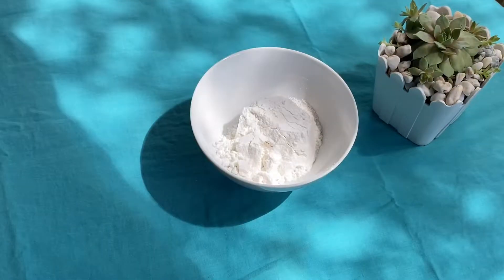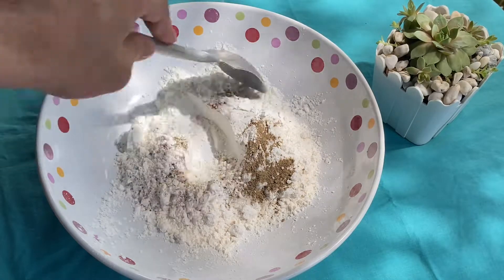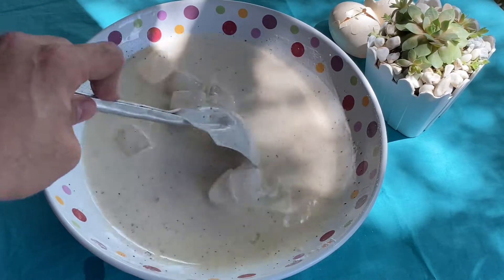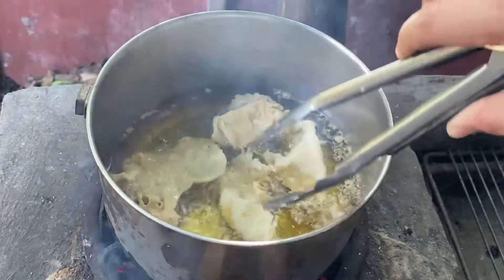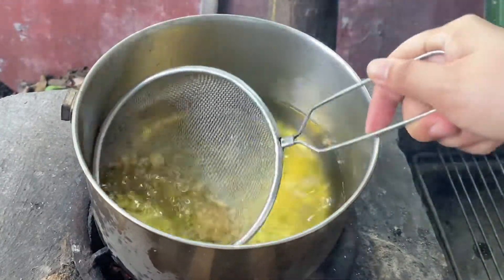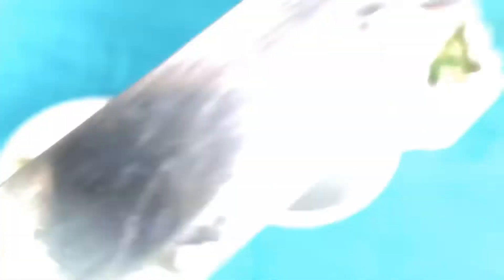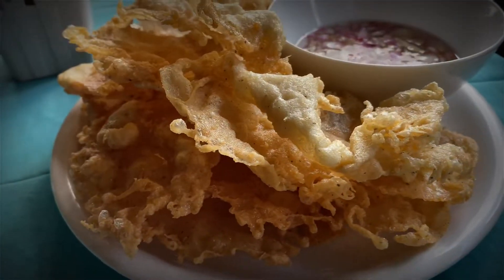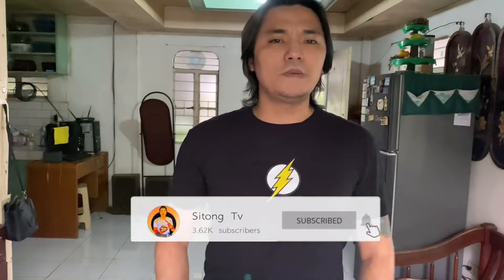Magnegosyo gamit ang tatlong Main Ingredients na ito / Crispy Egg Chicharon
Crispy Egg Chicharon / Kumikitang Kabuhayan

Ingredients:
1/2 cup All-Purpose Flour
1/2 cup Corn Starch
2 pcs. egg
Salt & Pepper
1/2 cup Water
1/4 cup ice cubes

Sukang Sawsawan
1/4 cup Vinegar
1 tbsp. Sugar
Garlic & Onion
Salt
Knorr seasoning

For more food ideas / Negosyo ideas